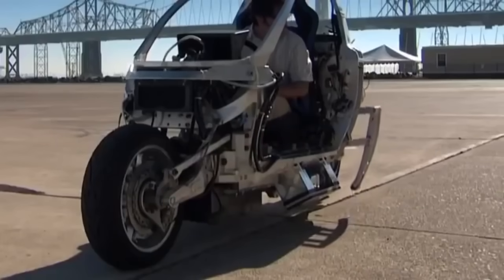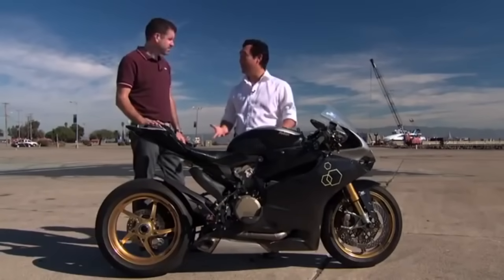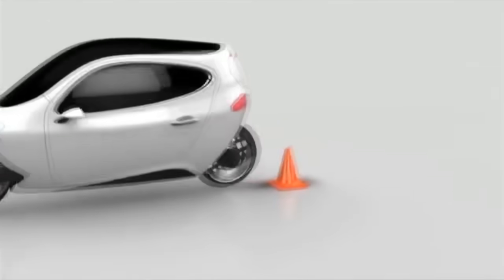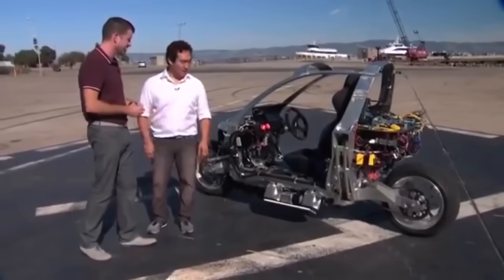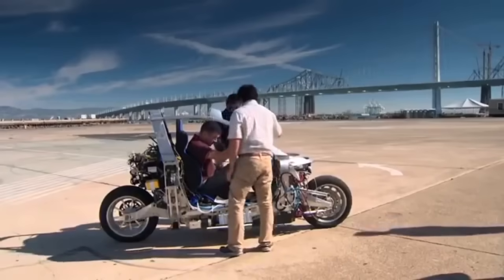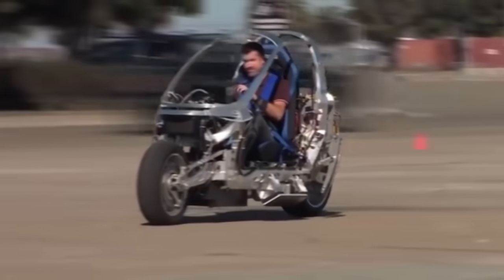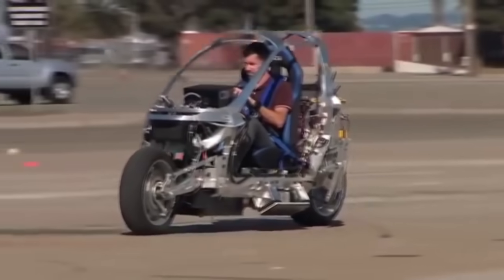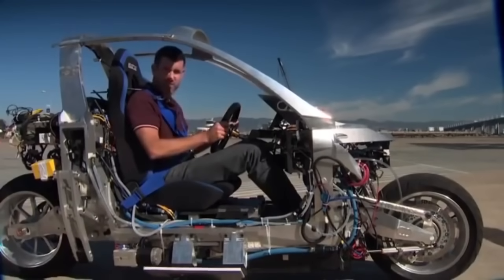Lit Motors' C-1 electric motorcycle will stand up for itself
As any avid biker will tell you, motorcycles have a lot of advantages over cars - they use less fuel, accelerate faster, are more maneuverable, can be parked in more places, and don't incorporate the weight of extra seating for passengers who are non-existent on solo commutes. As many other people will tell you, however, motorcycles also leave their occupants open to the rain and cold, and can potentially tip over and scatter those occupants across the road. That's where Lit Motors' C-1 comes into the picture. It's a proposed fully-enclosed two-passenger electric motorbike that uses an electronically-controlled gyroscopic stabilizing system to stay upright when stopped, or even when struck from the side in an accident.
Lit Motors is based out of San Francisco, and is headed up by industrial/automotive designer Daniel Kim. The idea for the C-1 came to him after he had traveled around the world for a year, seeing the transportation challenges and innovations in developing nations. "I met thousands and thousands of people, and learned how cultures function and how people get around," he told us. "It was an amazing experience. That's basically what informed me, for the rest of my life."

The vehicle

So far, Kim and his team have developed an operating model of the C-1's flywheel-based stabilization system, along with a full-scale fiberglass mock-up of the vehicle itself. They are now working on a hand-built steel uni-bodied working prototype, which should reportedly be complete within about three months. Plans call for an initial run of production vehicles to be available at a price of about US$24,000 by late 2013, with that price going down to $16,000 once full production gets under way in 2014.

Different versions of the C-1 will be available for different markets. The model aimed at First World countries will have an 8-10 kilowatt-hour battery pack, while a model intended for developing nations will be rated at about 4-6 kWh. The vehicle will incorporate electric hub motors in both wheels, at least one of those motors being a high-performance Remy HVH unit. The top speed should be at least 120 mph (193 km/h), with driving range for the higher-end model expected to sit at around 150 to 220 miles (241 to 354 km) per charge, depending on the exact size of the battery.

Harvesting energy

While the C-1's light weight, aerodynamic shape and low rolling resistance should allow it to get decent mileage, KERS (Kinetic Energy Recovery System) technology will also help in that department. As is the case with the self-balancing Thrustcycle SRT, kinetic power that would otherwise be lost in the braking process will instead be used to assist in spinning up the flywheels. Along with providing stability, those wheels will also deliver power back to the drivetrain when the vehicle is accelerating, giving the battery pack a break.

The flywheels will be located beneath the vehicle's floor, and should generate over 1,300 lb/ft (1,763 Nm) of torque in the final, commercial model. Although previous attempts at gyroscopically-stabilized vehicles such as the Gyro-X were rumored to be tippy when cornering at high speeds, Kim assures us that a patented system will keep that from being the case with the C-1.

Keeping connected

As with many existing newer cars, the vehicle will also utilize various connectivity protocols to stay in contact with the internet. This will allow its driver to be continuously aware of factors such as traffic, construction, and adverse weather conditions - where applicable, alternate routes will be suggested.
Monotracer cabin motorcycle made by Swiss company Peraves. Unlike the C-1, however, the E-Tracer lacks a gyroscopic stabilizing system - instead, its driver must manually deploy retractable outrigger supports when slowing down or coming to a stop.

"We're creating a safe motorcycle, and that's never been done in the way that we're doing it, where it's also incredibly efficient" said Kim. "We're trying to open up safety to a huge market of 200 million motorcyclists, daily in the world. We have a huge market, and I think we could have a lot of impact."

The video below shows how the C-1 might operate in the real world.